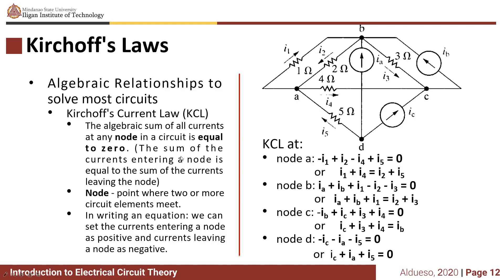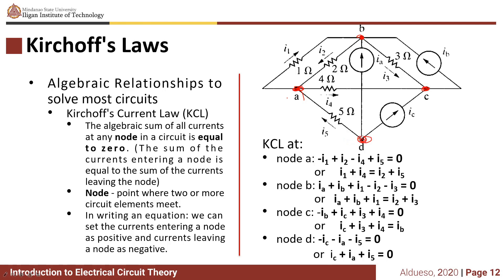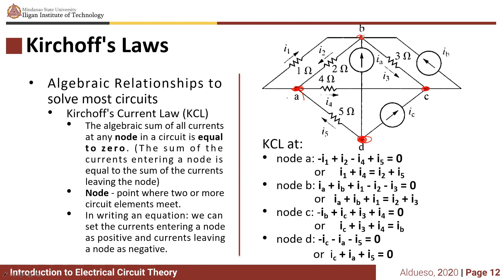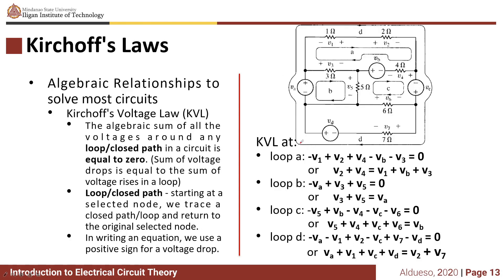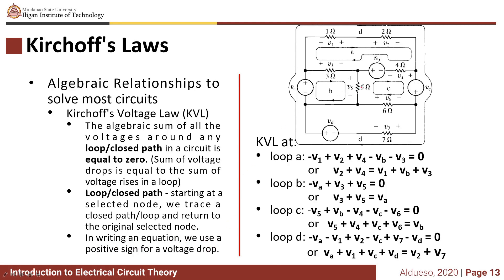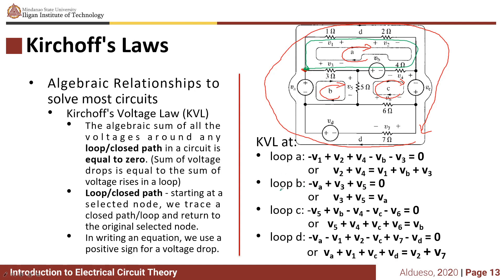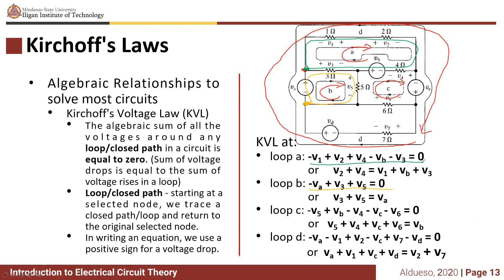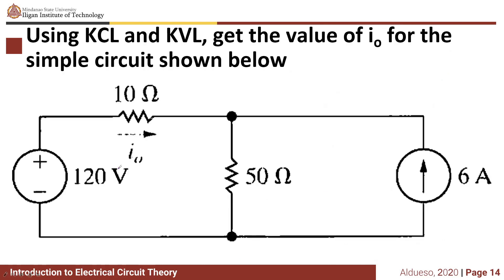EEE130 - Electrical Circuit Theory I: Introduction Part II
EEE130 - Electrical Circuit Theory I